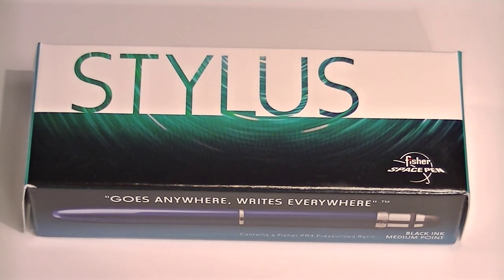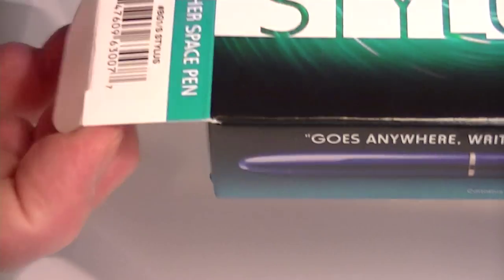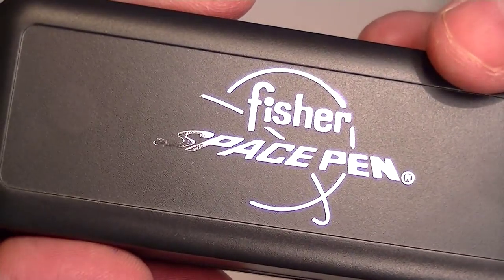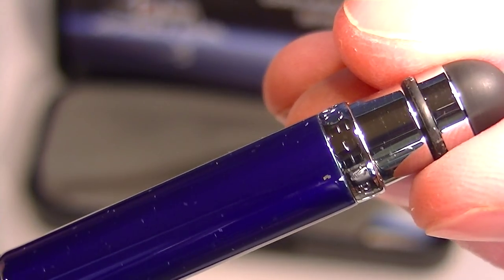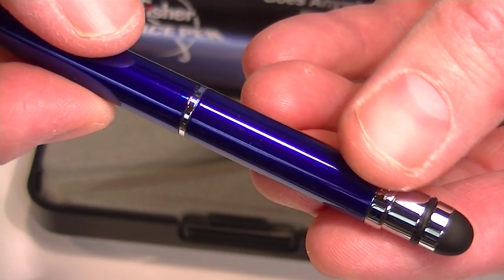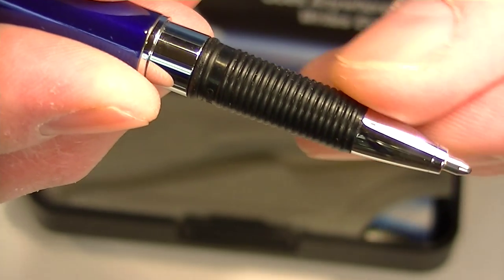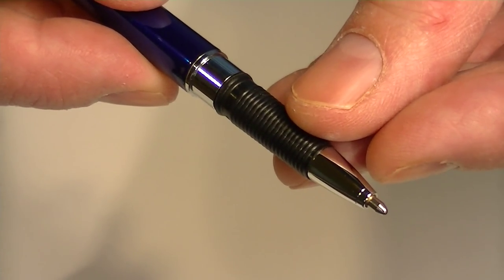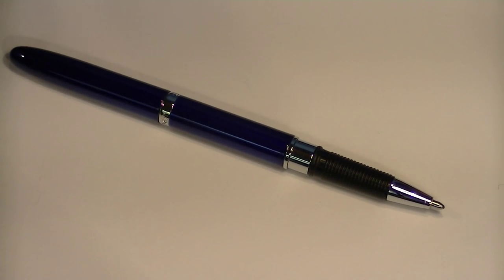Fisher Space Pen Bullet Pen with Stylus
Details about the Fisher Space Pen Bullet Pen with Stylus

See the Fisher Space Pen Bullet Pen up close. Learn how to change the ink. See what comes with the pen and how it is packaged. Get your Fisher Space Pen Bullet Pen with Stylus